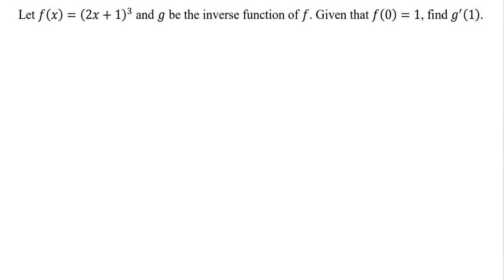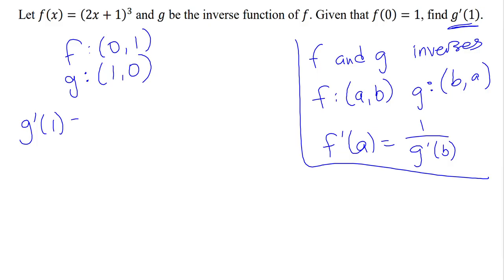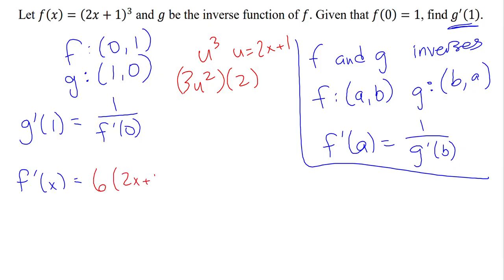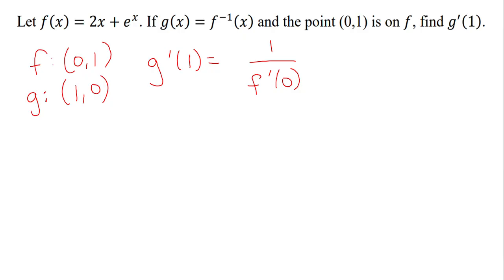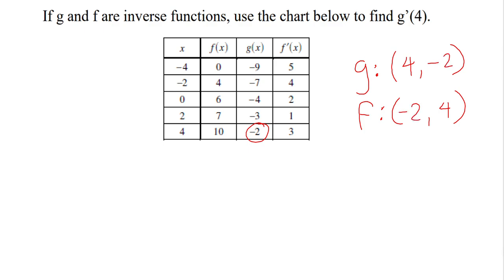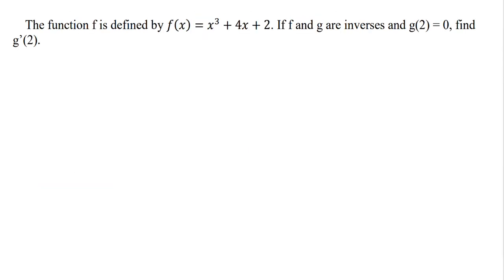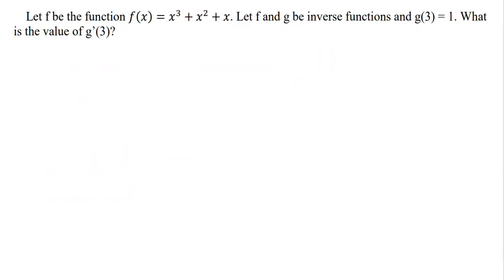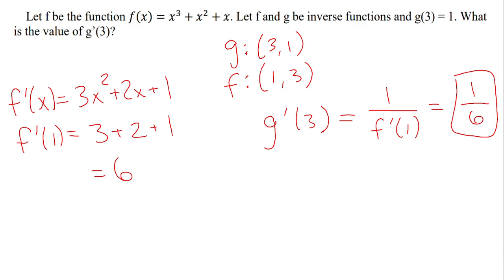Extra Inverse Derivatives Homework Walkthrough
More problems where you use the inverse rule to take the derivative of an inverse function.